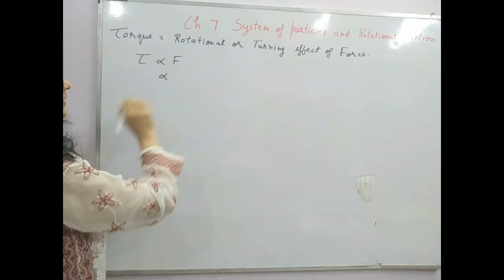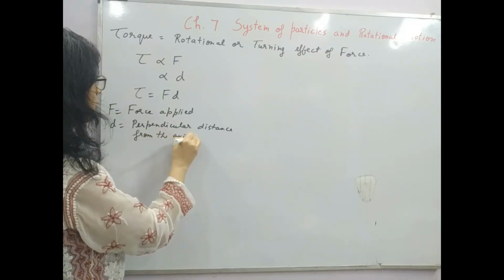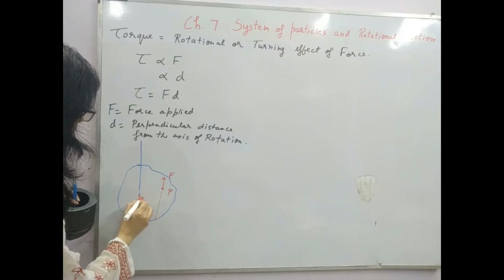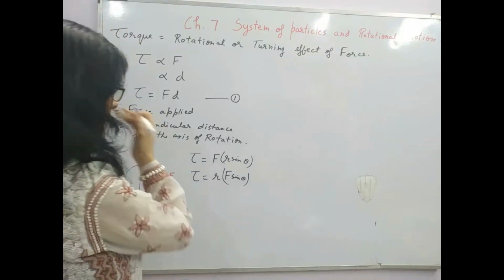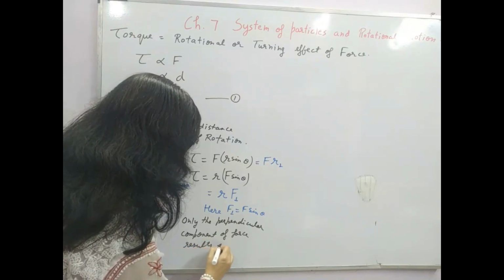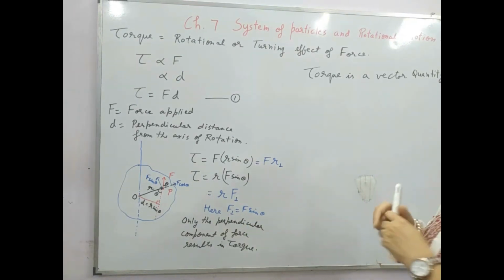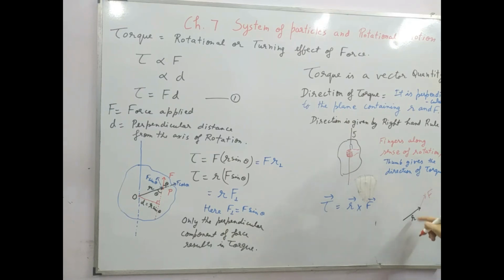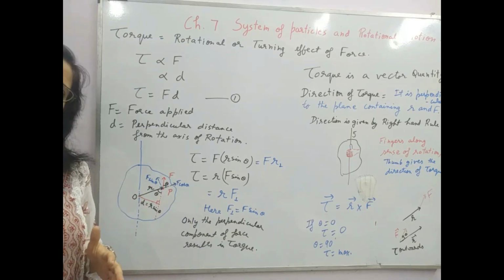XI 7.5 Torque concept and formula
Torque concept and formula